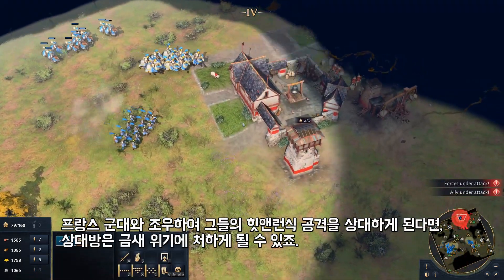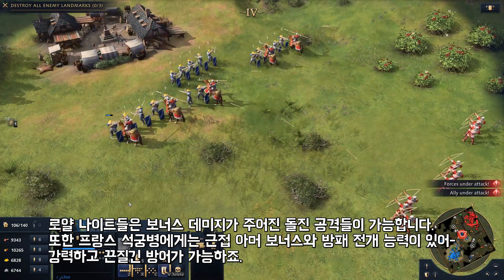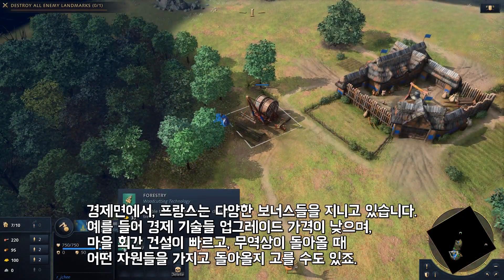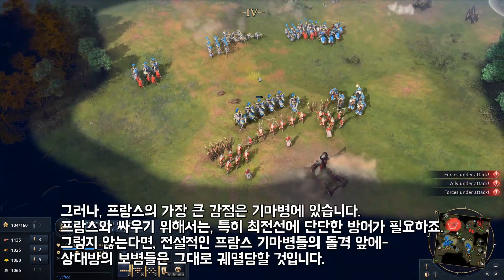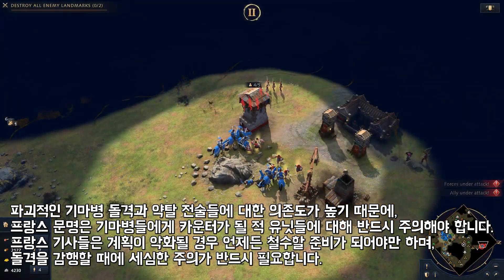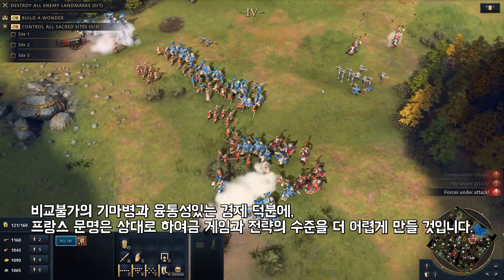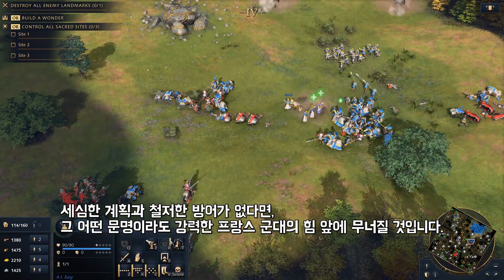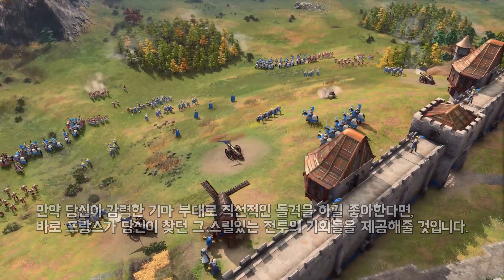에이지 오브 엠파이어 4 - 프랑스 문명 소개 [Age of Empires IV - The French]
The French civilization is known for their fierce Royal Knights, specialized gunpowder artillery, and economic bonuses. Constructing archery ranges and stables within the influence of French keeps, archers and Royal Knights can be trained using fewer resources. For early attacks, Royal Knights are available starting in the Feudal Age, and with destructive charges and the Chivalry upgrade to automatically heal when not in combat, the French are unstoppable. Only a thorough defense can counter the legendary cavalry charge of the French.